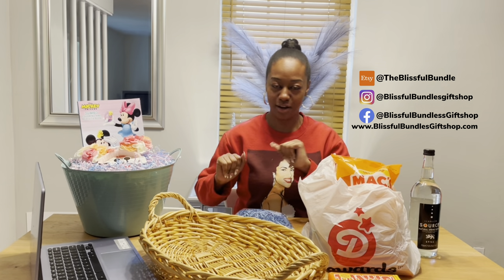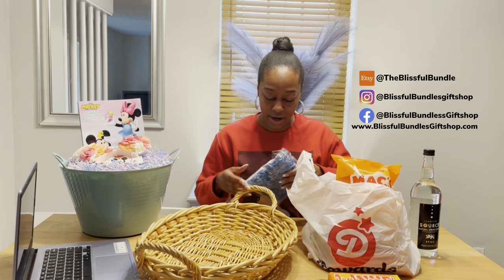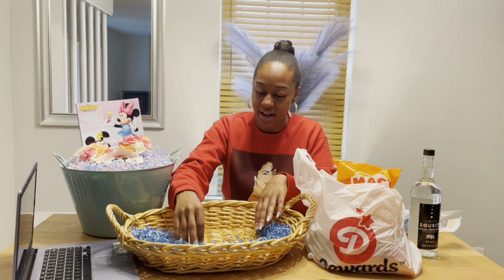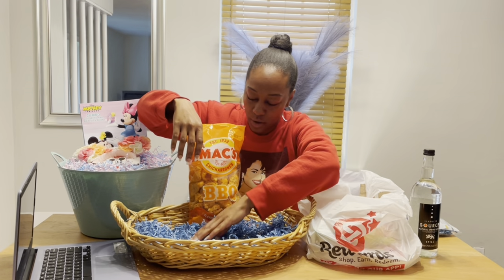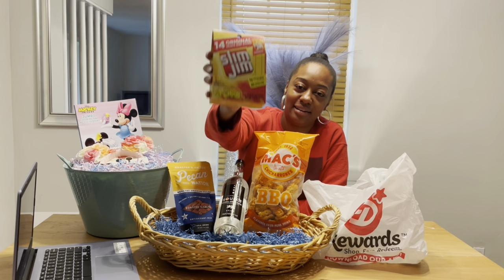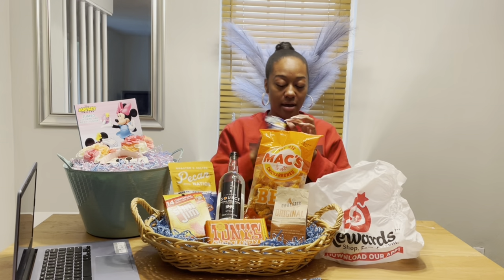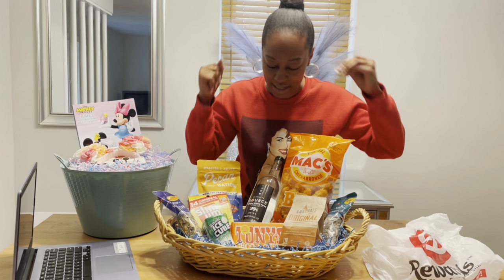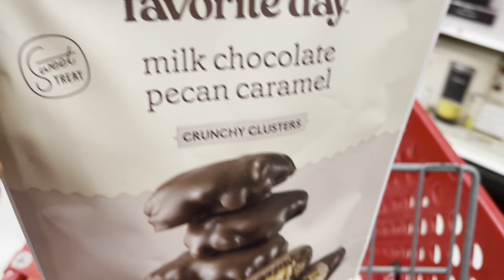Father’s Day 2023! Make a Father’s Day gift basket with me!